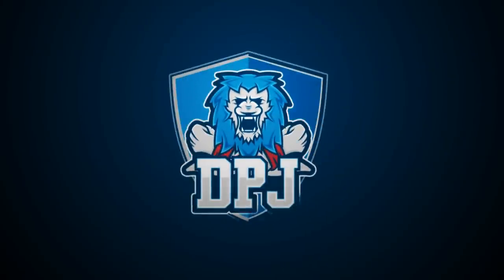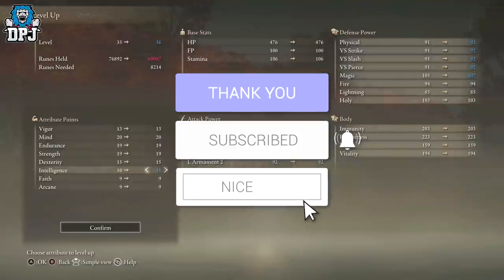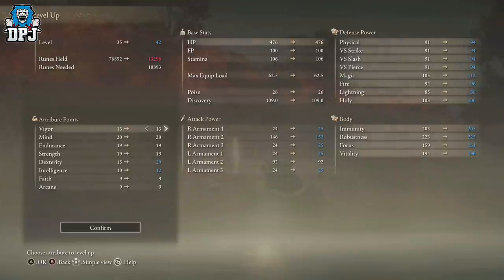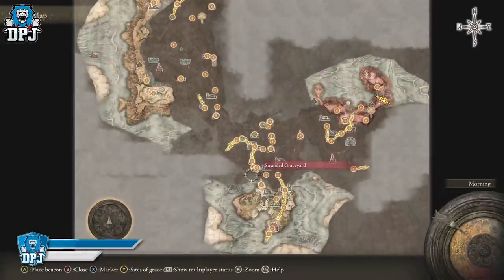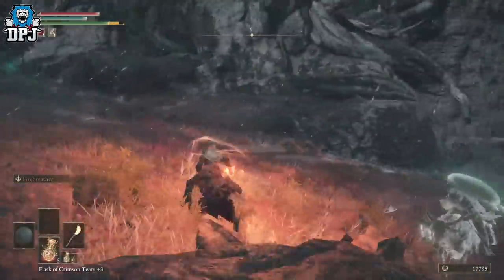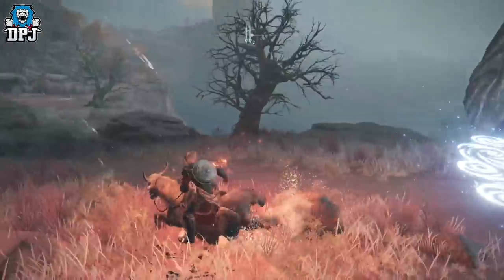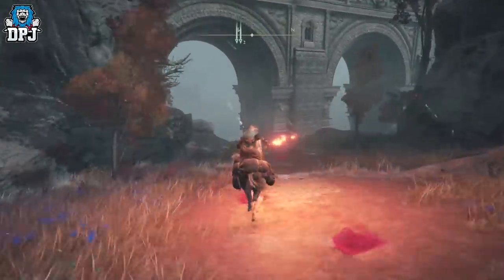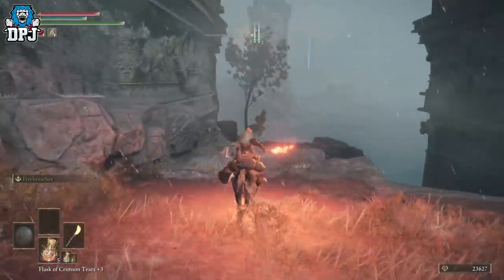Elden Ring NEW BEST RUNE FARM EXPLOIT - 600k+ RUNES AN HOUR WITHOUT FIGHTING - How To GET FAST RUNES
New Best Elden Ring Rune Farm Exploit Sees You Earning thousands of runes per minute easy.